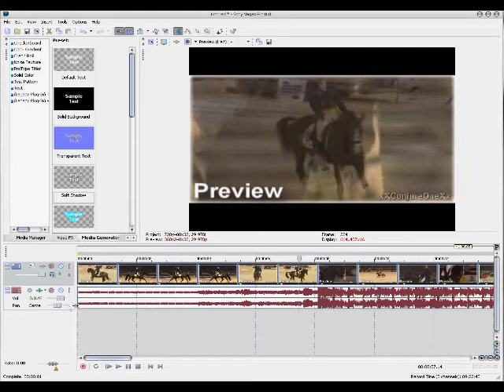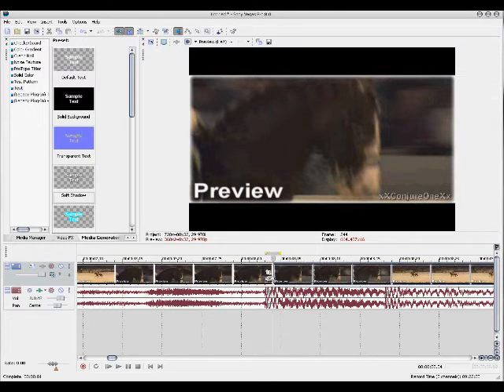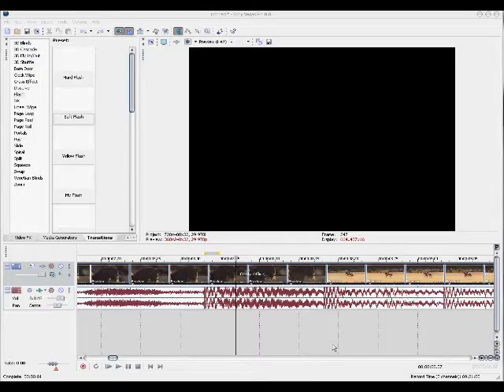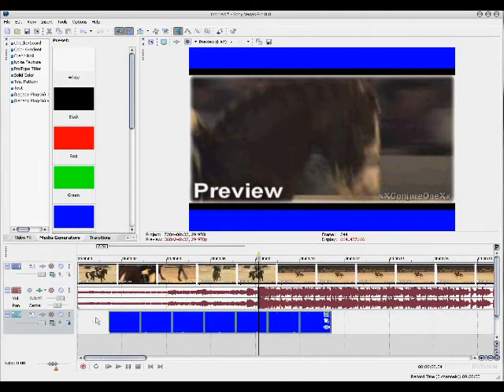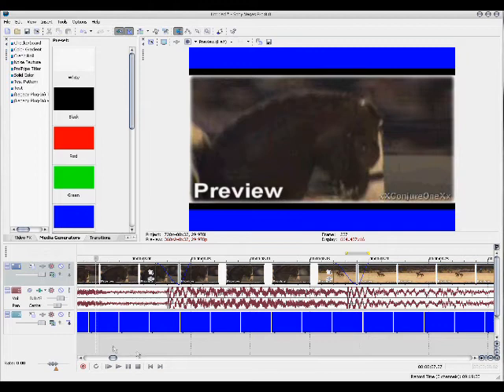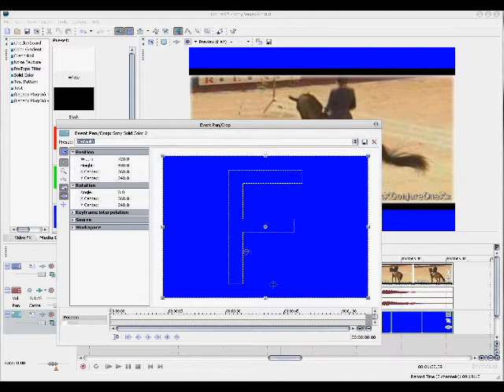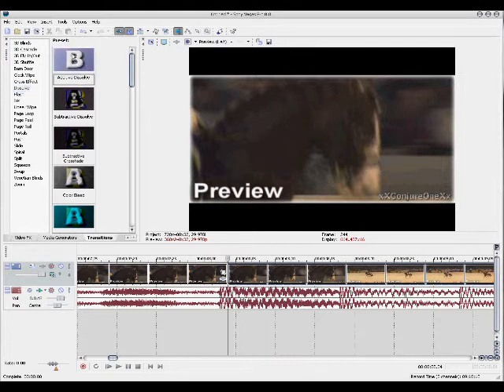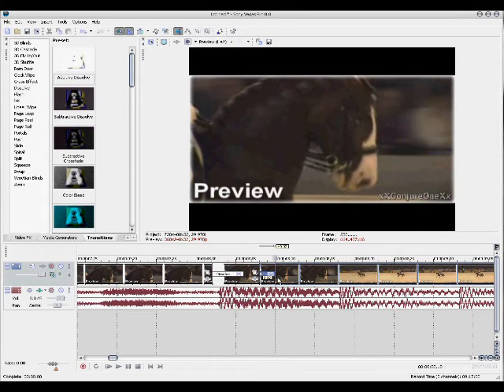[*[TUTORIAL]*] Flashes - Sony Vegas 8.0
Tutorial on how to do a variety of Flashes in Sony Vegas 8.0

S - Split Clip
U - Unlock Clip from Audio
Mouse Wheel - Zoom In/Out of timeline.